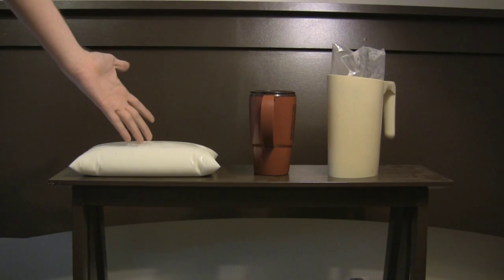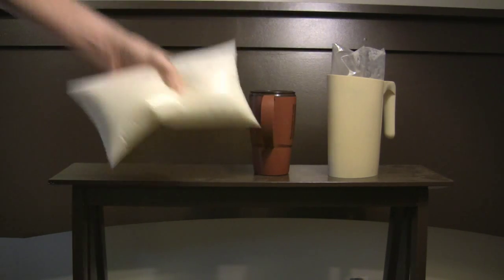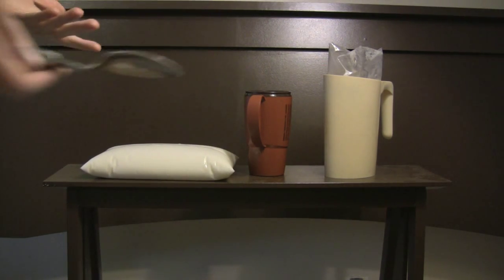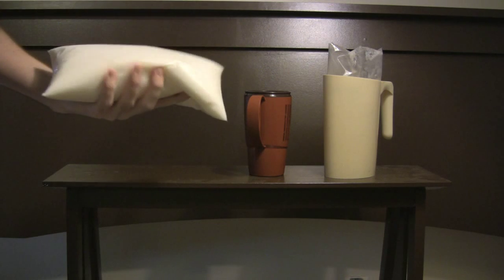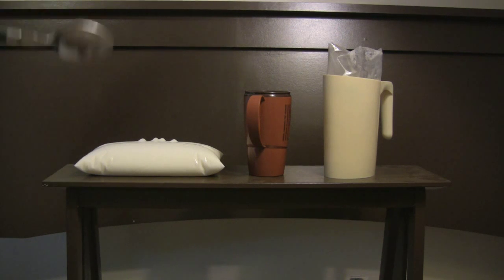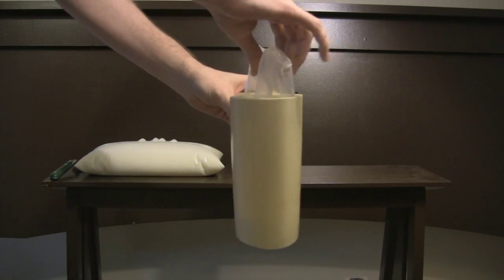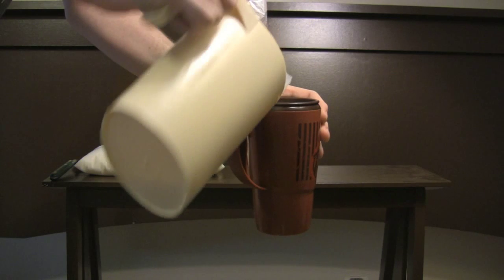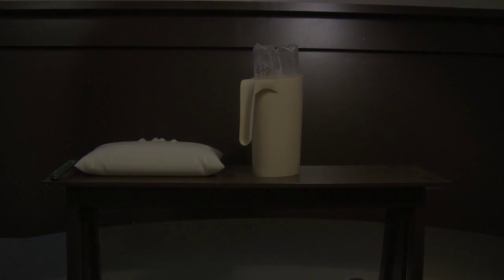In Canada, Milk Bags You!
Demonstrating the use of milk bags.

- Brendan Petersen
Founder of DARKSLIDE PICTURES